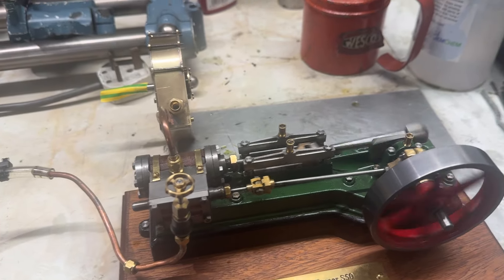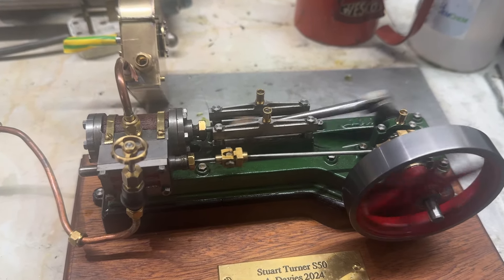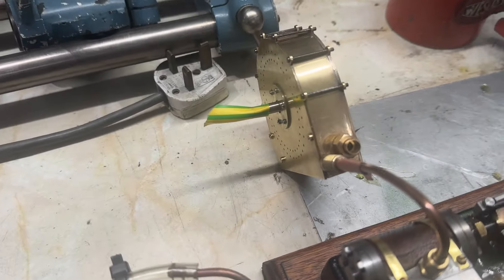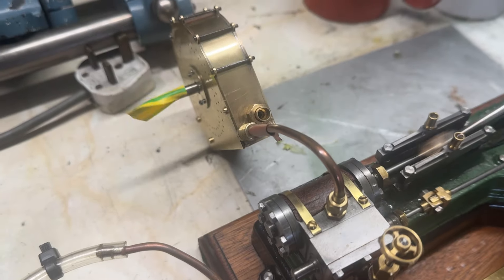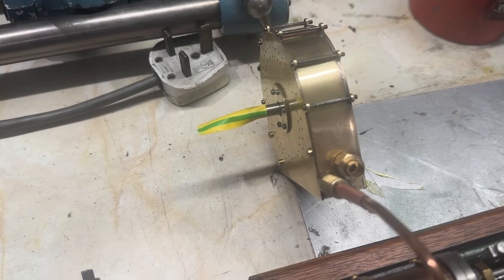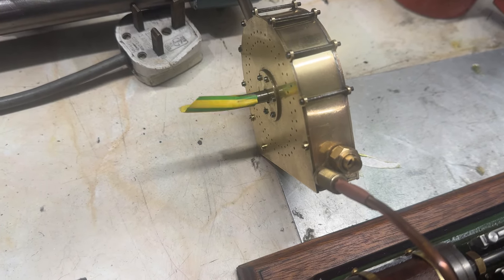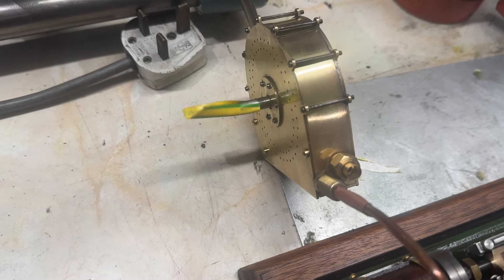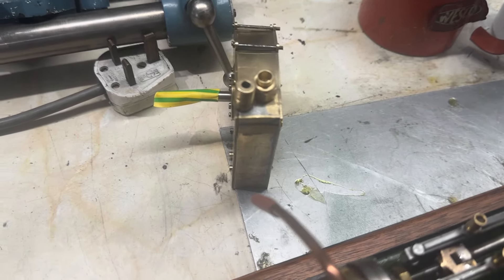Turbine driven by stuart s50 as a test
Testing the turbine on the exhaust of a S50...I think the compound should have it going full steam ahead.